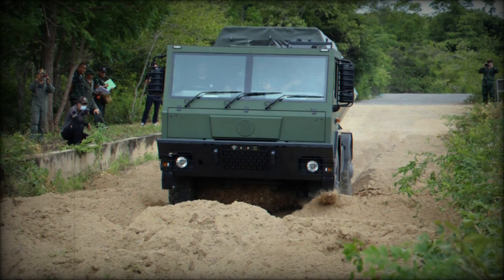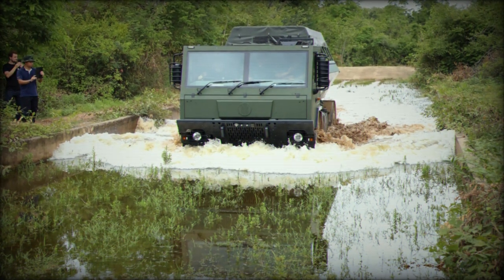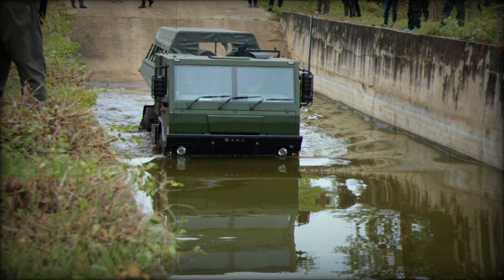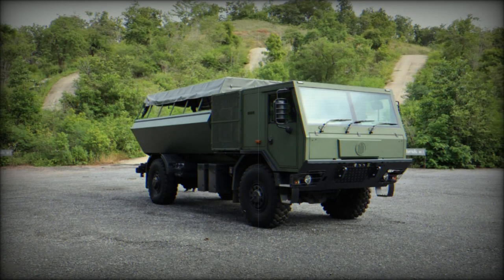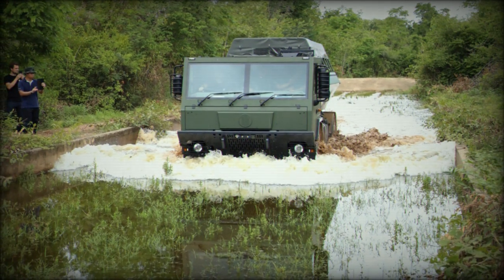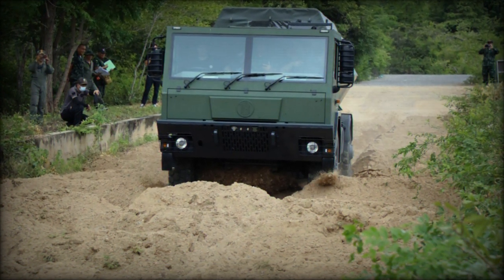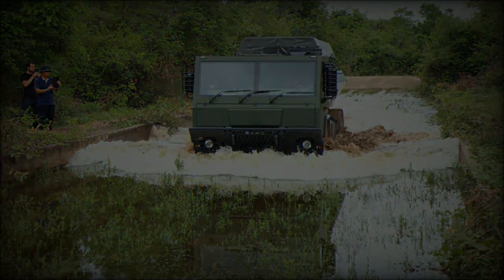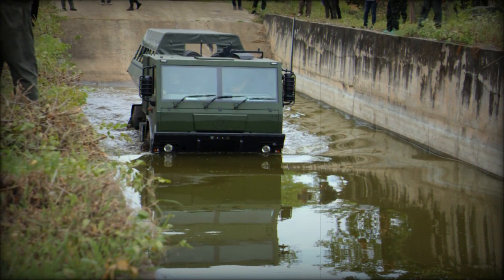Thai Army Tests Tatra 4x4 Military Truck Prototype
The Defense Technology Institute (DTI) of Thailand, in partnership with the Ordnance Materiel Rebuild Center (OMRC) of the Royal Thai Army (RTA), has recently tested a new 4x4 military truck prototype featuring an independent suspension system. This prototype, based on the Czech Tatra 815-7 heavy military truck, was evaluated at the tactical training grounds of the 2nd Infantry Division Queen's Guard in Prachinburi Province.